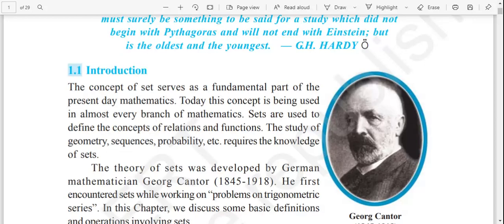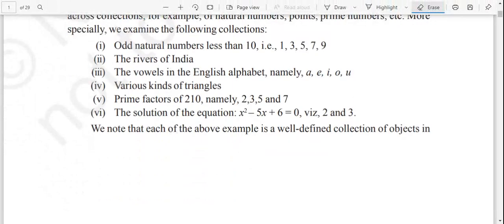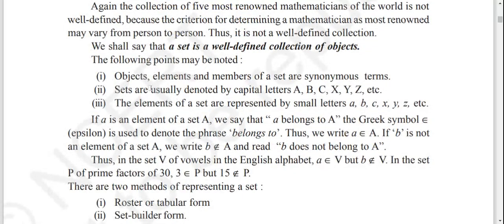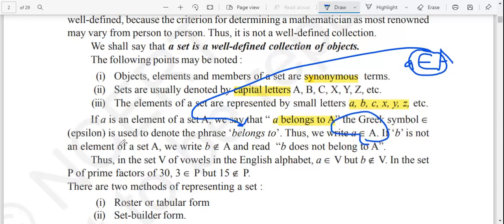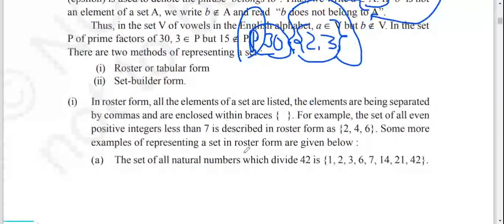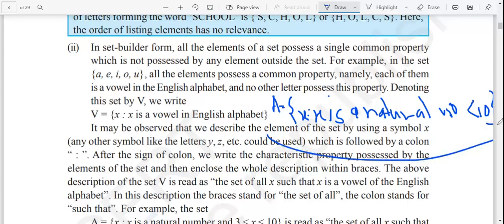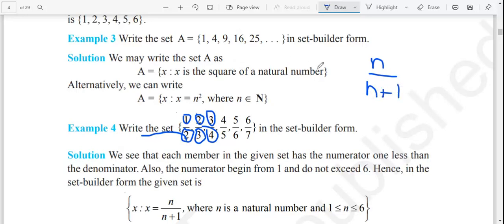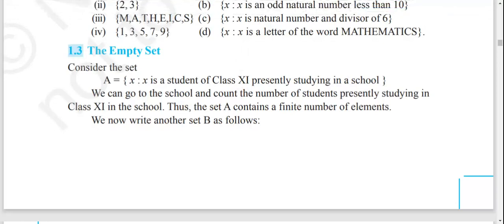Set Part 1 || Listing || Roster || Set-Builder Form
instagram username : rsnworld_official

✔✔Set
✔✔Listing or roster method
✔✔Set-Builder or Descriptive method
✔✔Determine set or not??
✔✔NCERT Solution